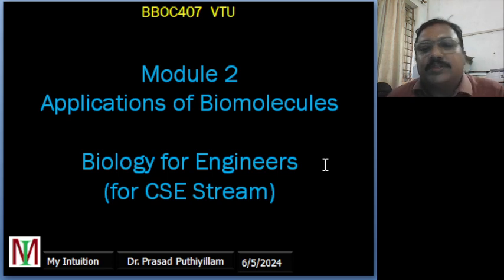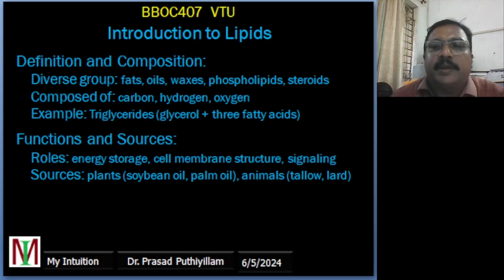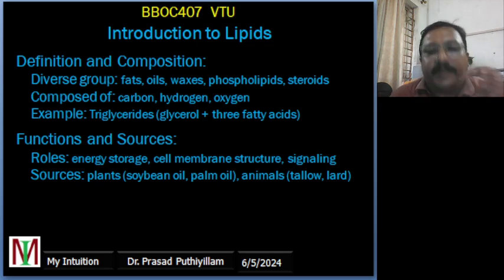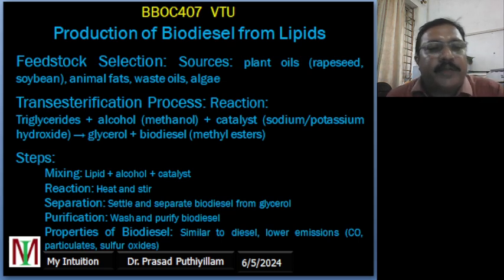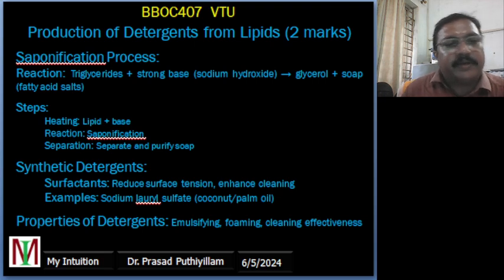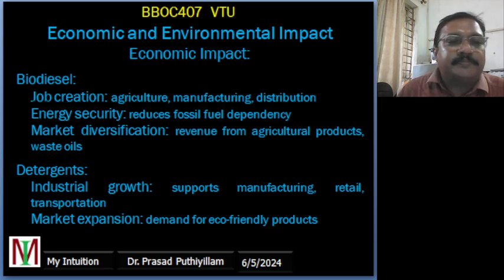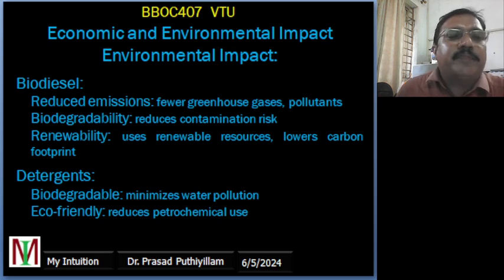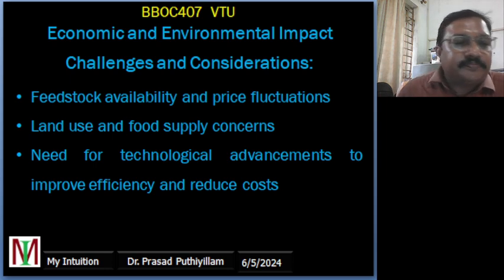BBOC407 Biology for Engineers CSE Stream Lipids in biodiesel and detergents production